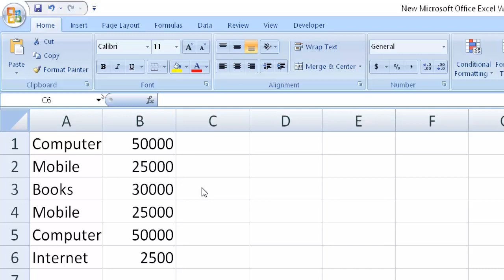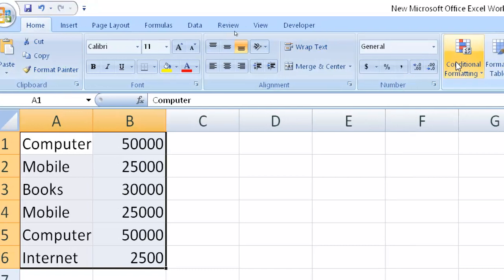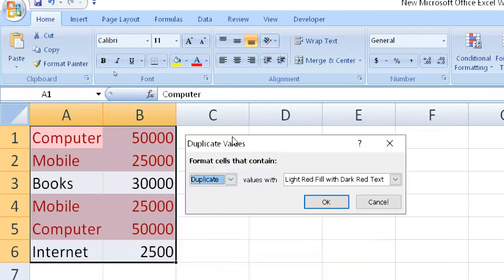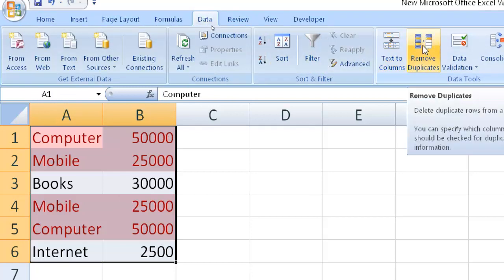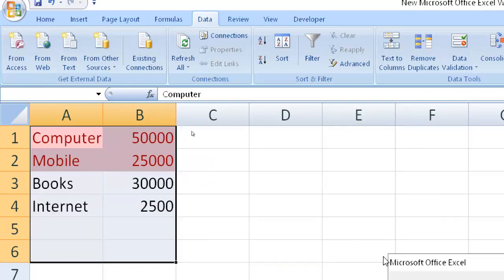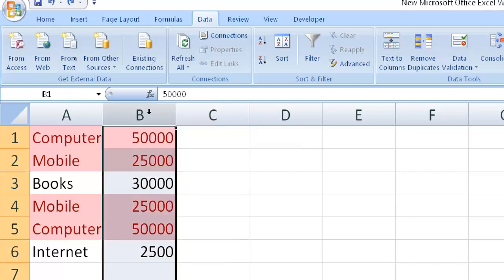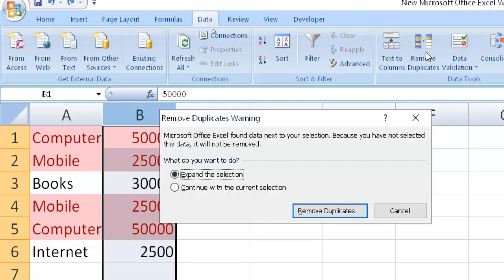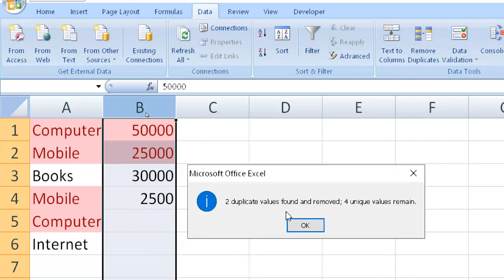find and remove duplicates values in Excel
Select your text or values whatever you want to delete from those duplicate data and then go to data, now click on remove duplicate option. Press okay to confirm. That's it.